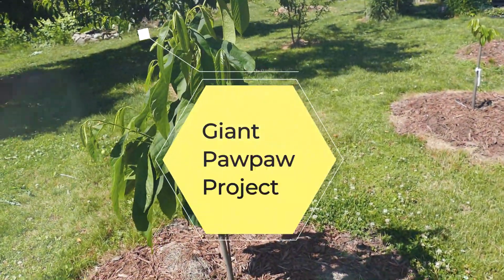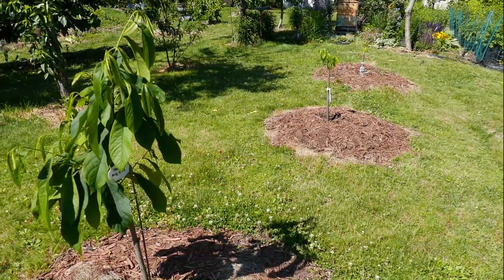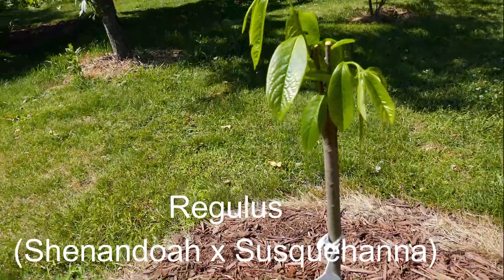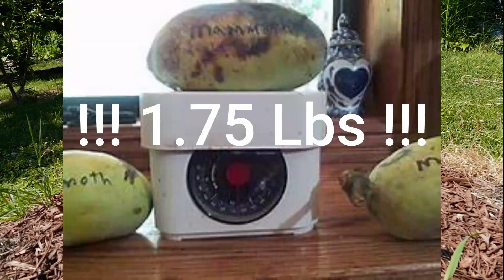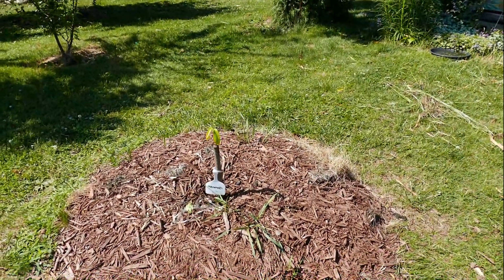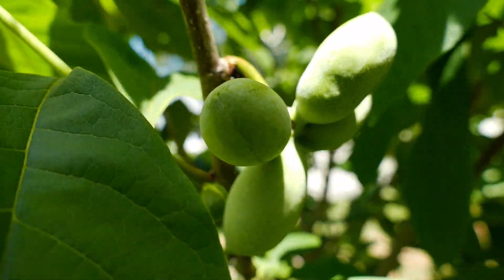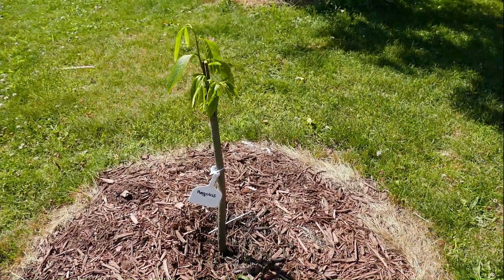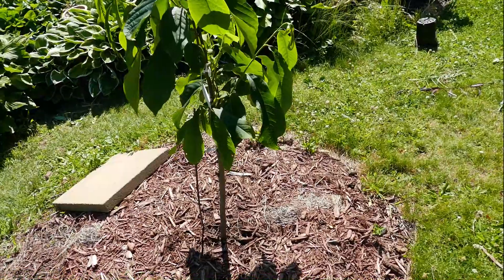GIANT Pawpaw Project (Asimina triloba) - The LARGEST cultivars available.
The triad of giant-fruited pawpaws, Jerry's Big Girl -- Regulus -- Mammoth newly grafted and ready to begin growing.